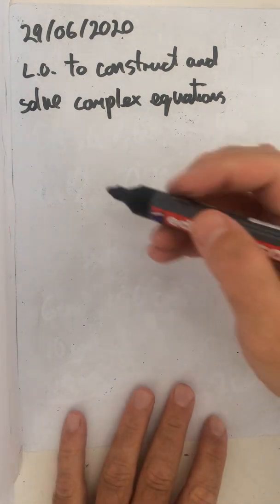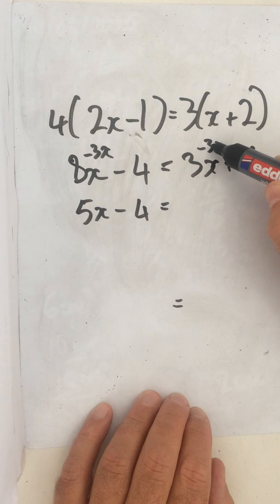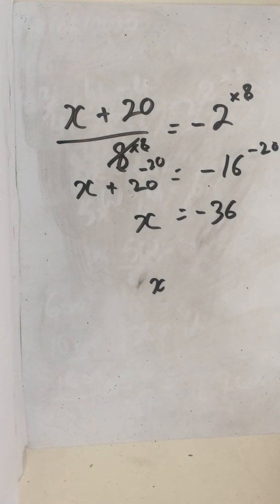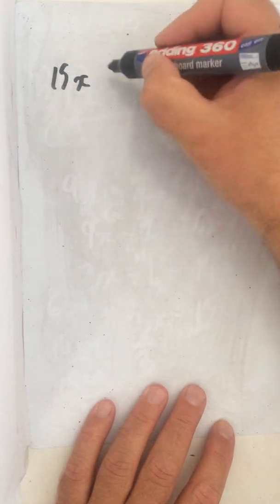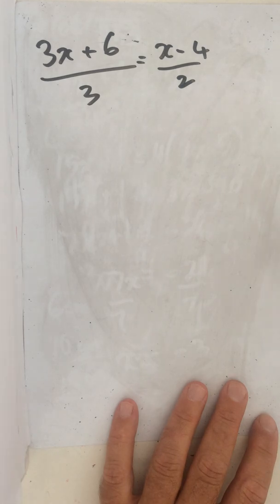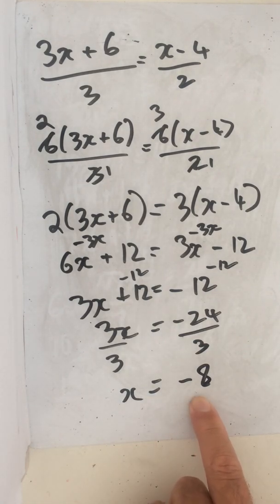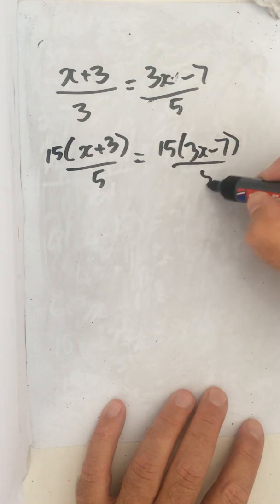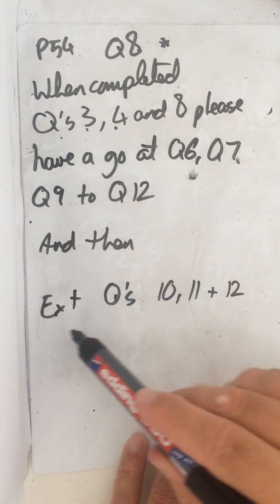Year 8 Set 1 WB 29/06/2020 Lessons 1 & 2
L.O. To construct and solve complex equations. Year 8 Set 1 WB 29/06/2020 Lessons 1 & 2